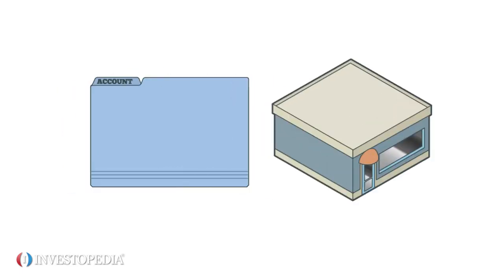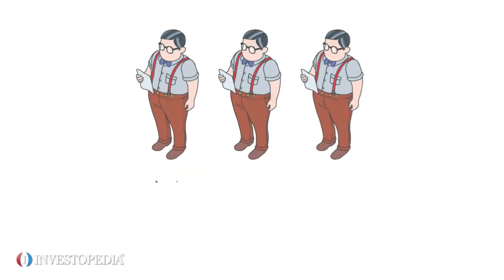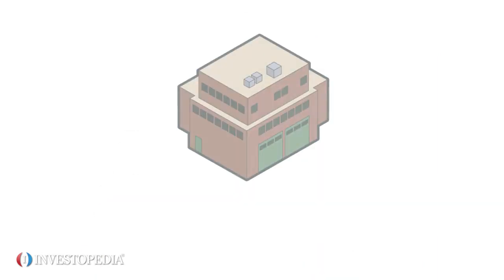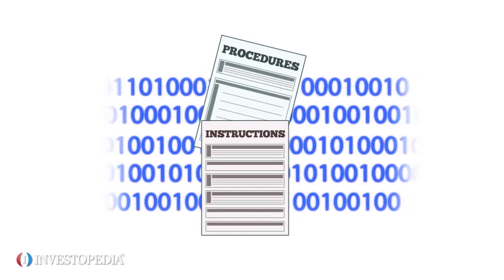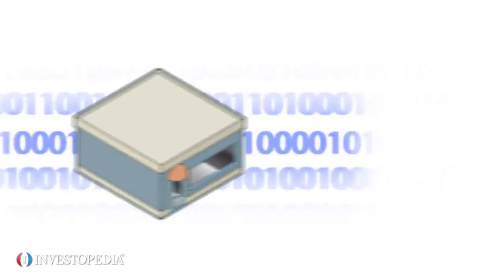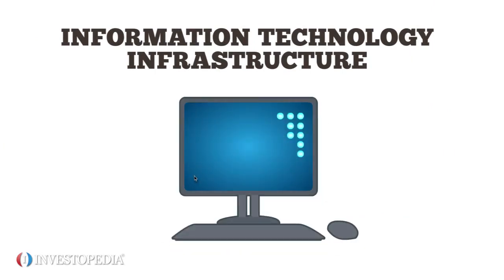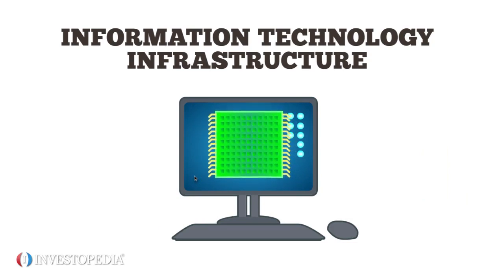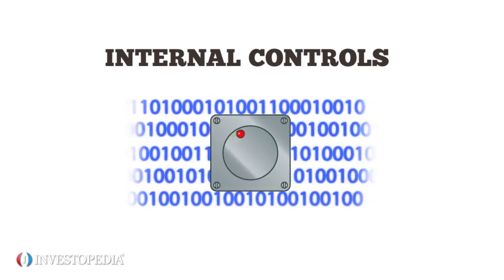Introduction to Accounting Information Systems – AIS